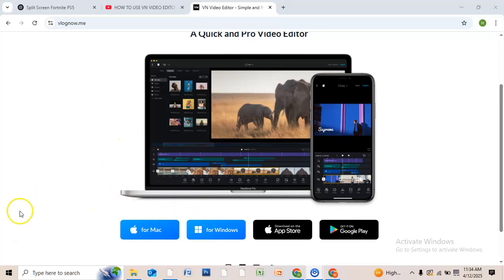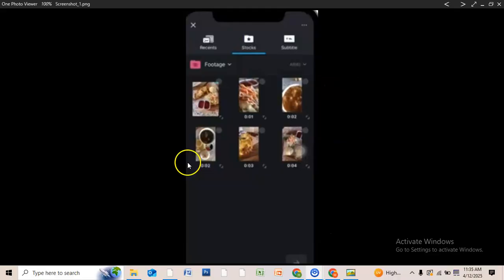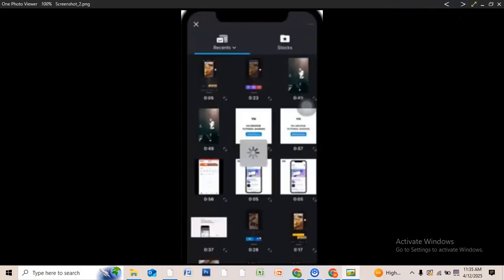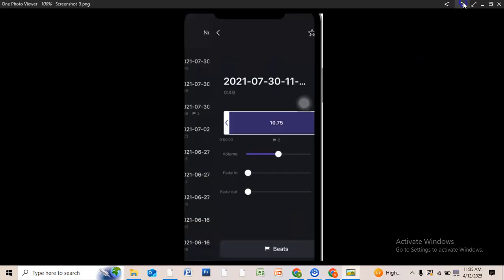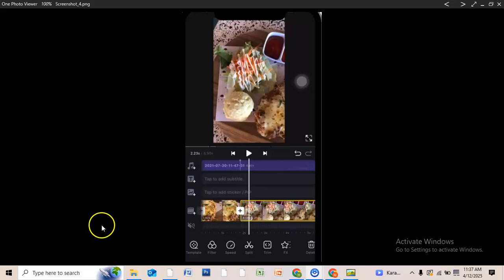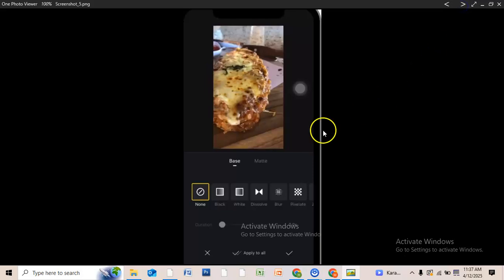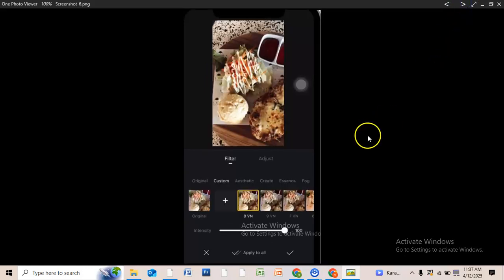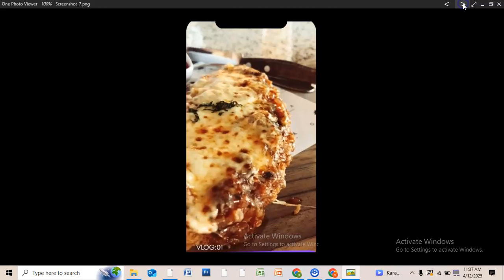HOW TO USE VN VIDEO EDITOR FOR YOUTUBE SHORTS (UPDATED GUIDE) 2025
- Learn how to use VN Video Editor for YouTube Shorts and take your content to the next level! In this tutorial, we’ll walk you through a complete step-by-step guide on editing vertical videos, adding effects, transitions, and exporting in the best quality for Shorts. Whether you're a beginner or just exploring new editing tools, VN Video Editor offers a fast and intuitive experience perfect for mobile creators. Watch till the end to unlock some pro tips that will make your Shorts stand out on YouTube.